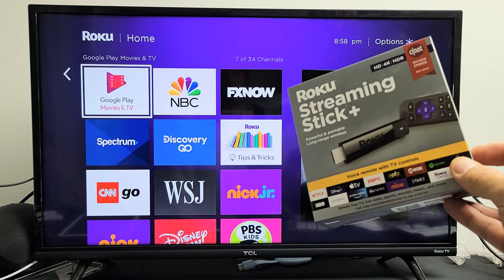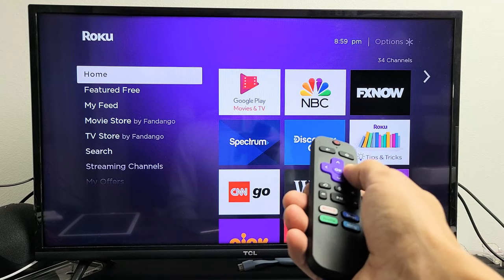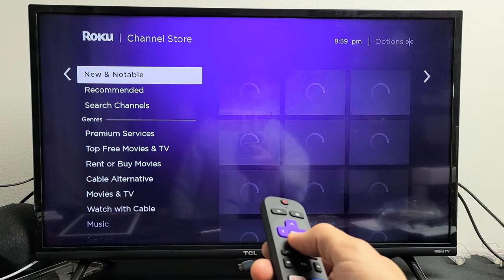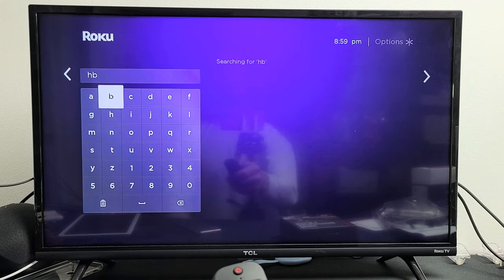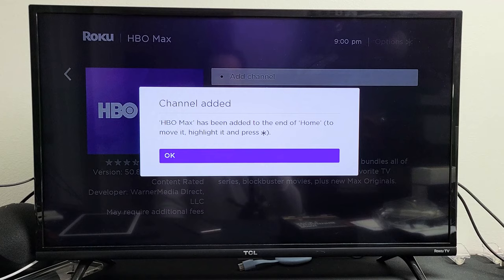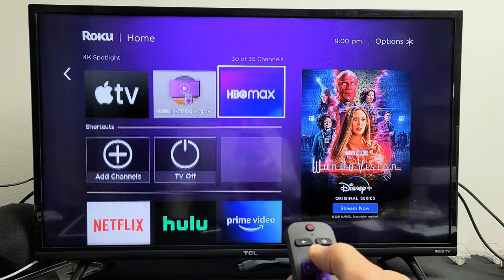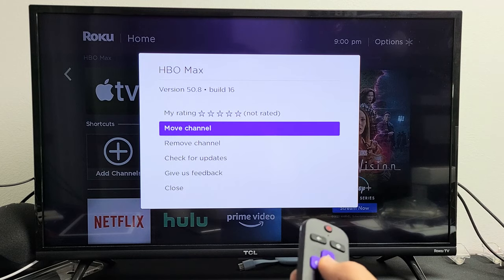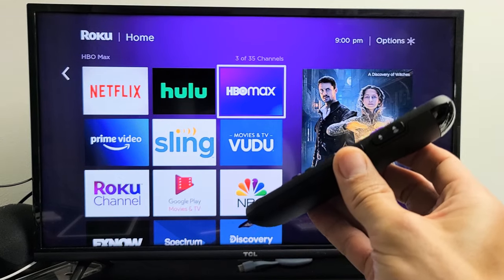How to Download & Install Apps on Roku Streaming Stick Plus (Stick+)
I show you how to download, add and install apps (aka channels) on the Roku steaming stick plus (stick+). Hope this helps.

Roku Streaming Stick+ | HD/4K/HDR Streaming Device with Long-range Wireless and Voice Remote with TV Controls